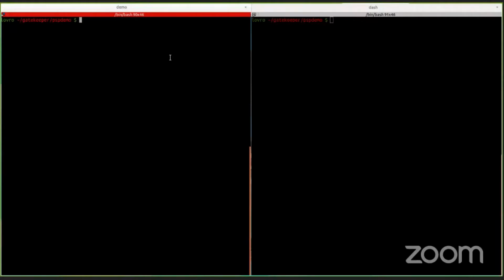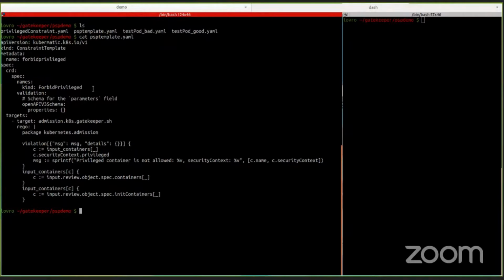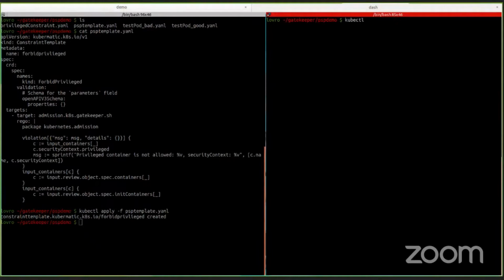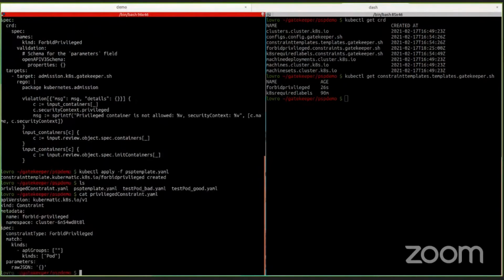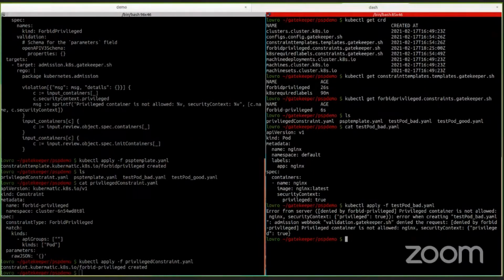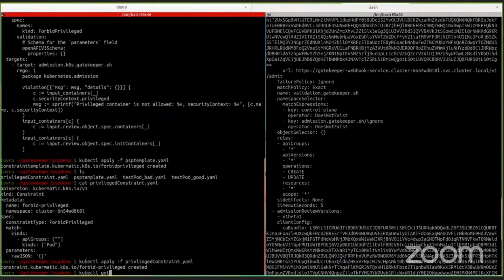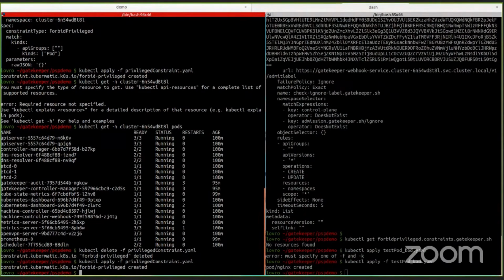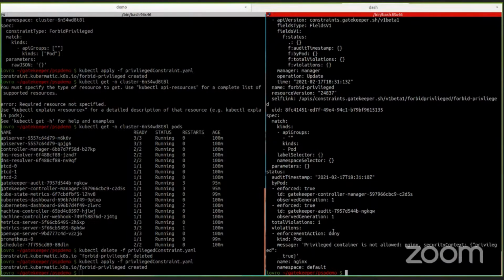OPA Integration in Kubermatic Kubernetes Platform 2.16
Keeping your entire technology stack compliant with your organization’s policies can be an operational nightmare. KKP 2.16 introduces an out-of-the-box integration of the Open Policy Agent (OPA) that enables you to centrally manage and enforce policies in microservices, Kubernetes, CI/CD pipelines, API gateways, and more. OPA is an open source project that provides a high-level declarative language that lets you specify policy as code and APIs to offload policy decision-making to your software.

So far, users can access OPA via the Kubermatic API. We will add a fully-fledged UI integration with one of the upcoming patch releases.